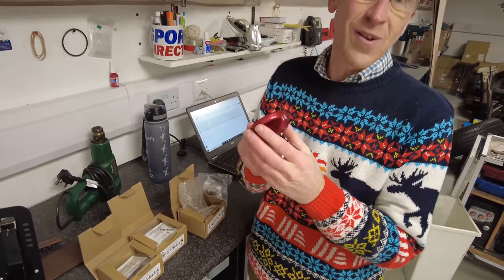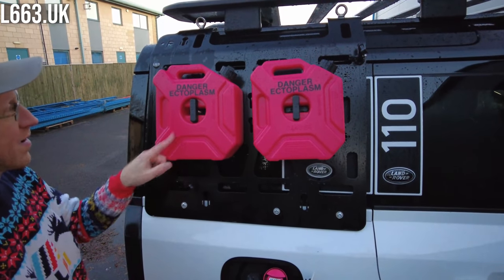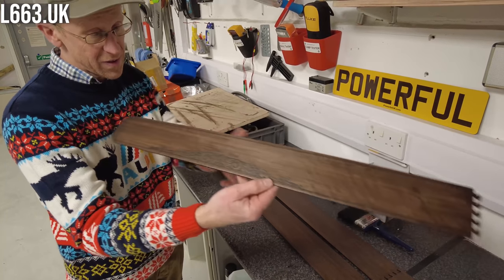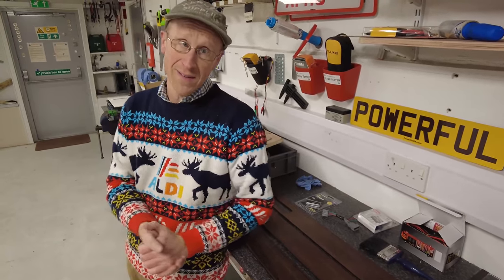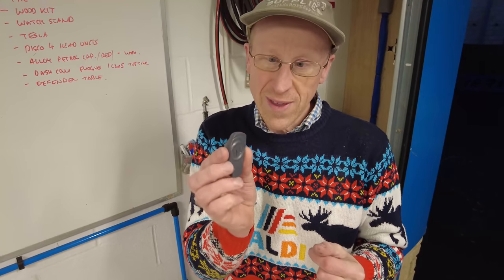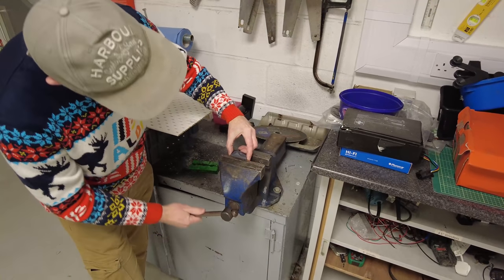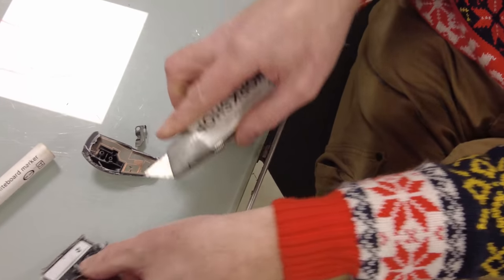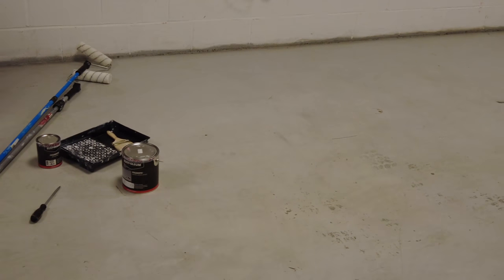Vlog 10 Dec 21 - Defender Dash Kit / Disco 4 Android Unit / Activity Watch Holder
In this video we have a look what new products are coming and have a look around the workshop.
We also strip down a security tag to see how it works.